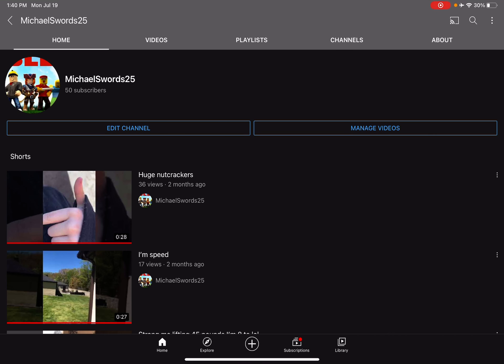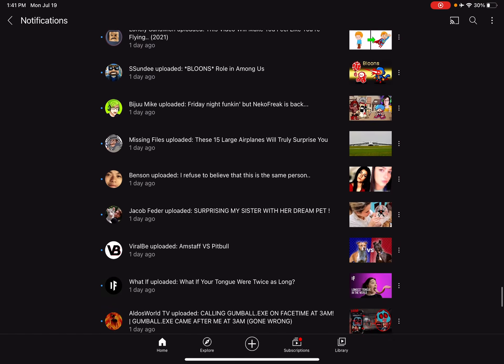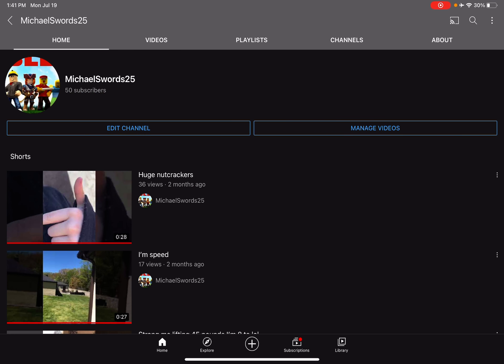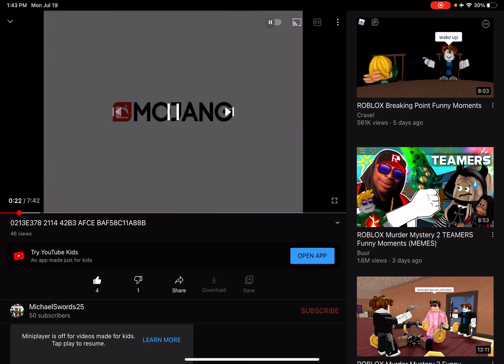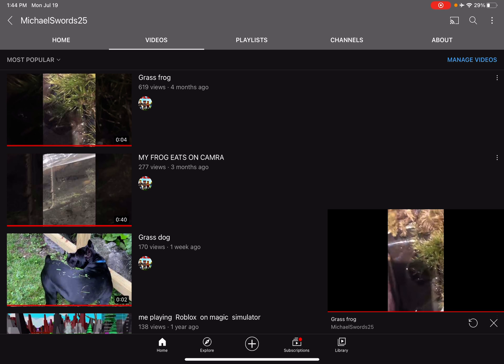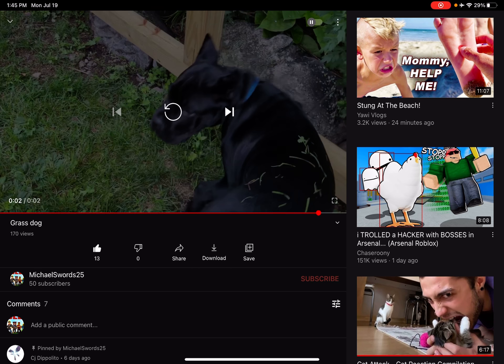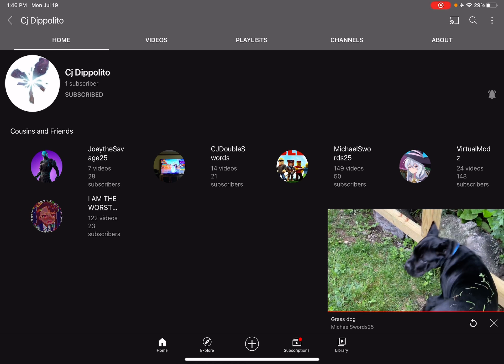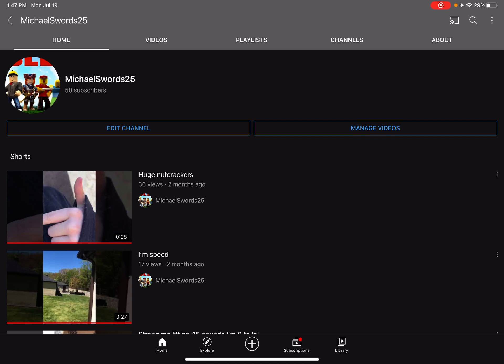What special video should I do for 50 subs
The comment that has the most likes will be selected and also its will be a premeire